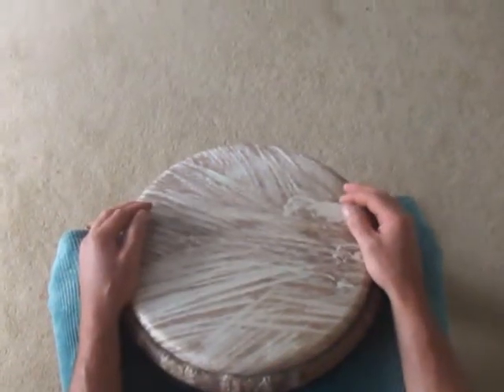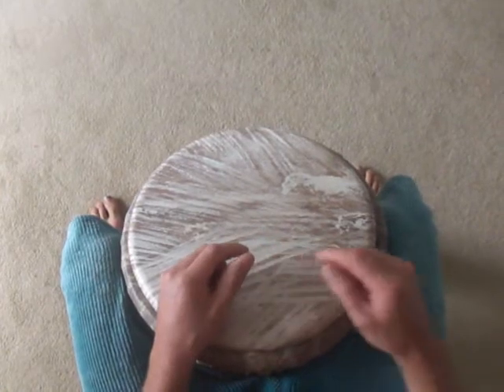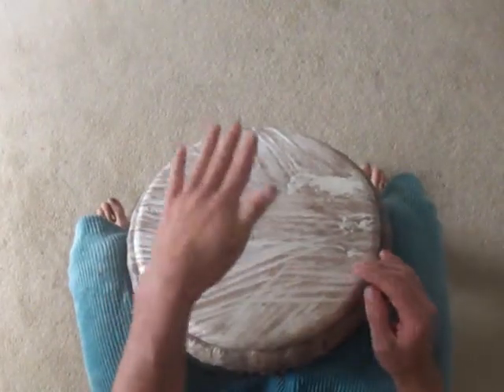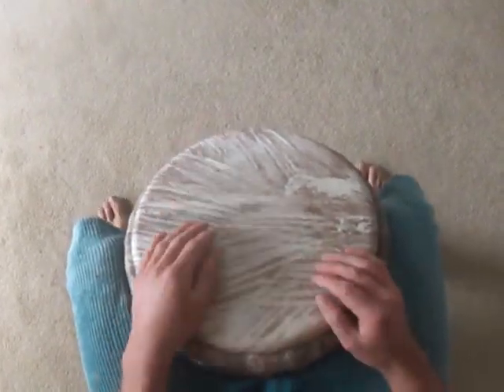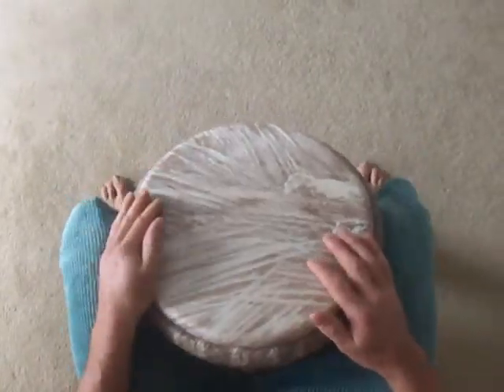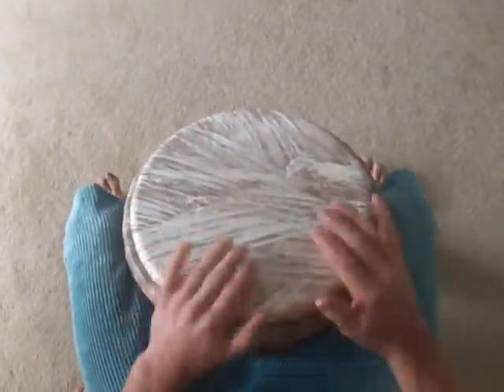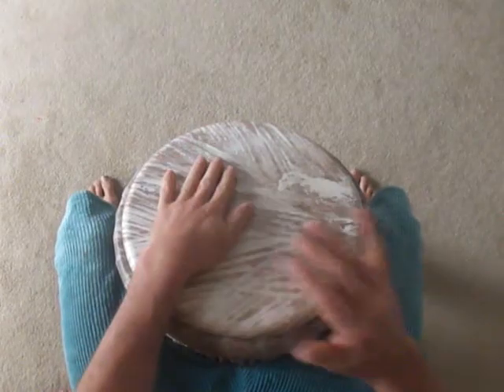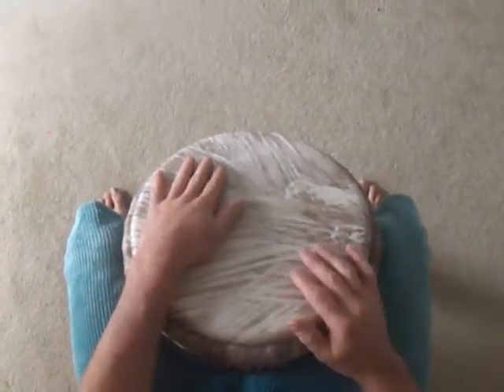Rhythm Culture Drumming Classes w07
Hi Drummers,

This weeks video shows the Dundunba/Kenkeni, and Sangban parts adapted to djembe.
Dundunba and Kenkeni are played first on bass and tone, while the cangban is played with tones bass and muffled slap.
Peace